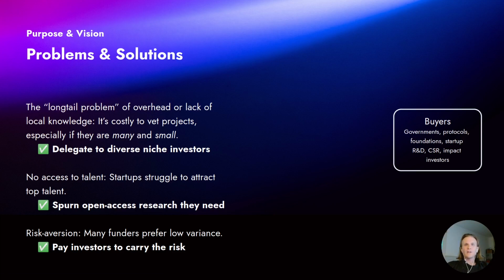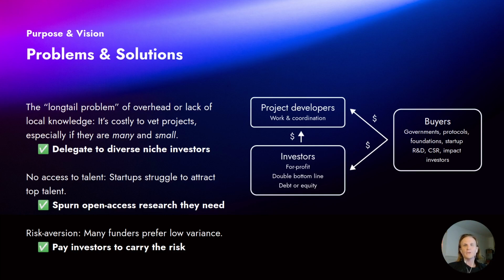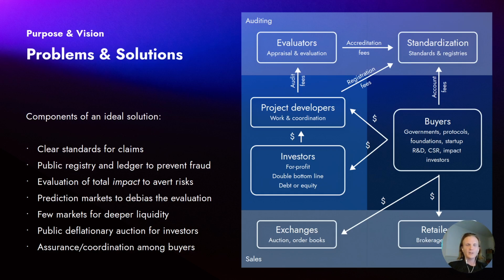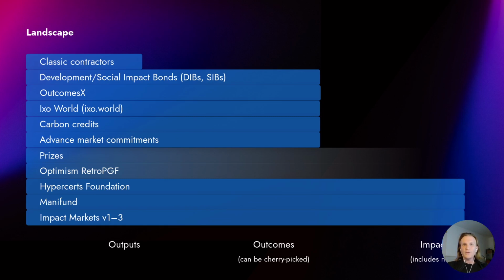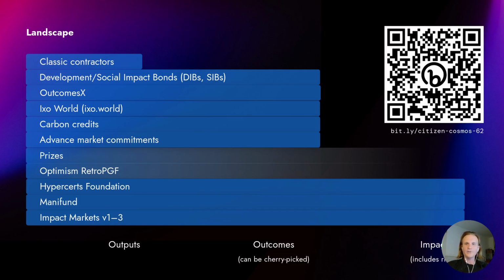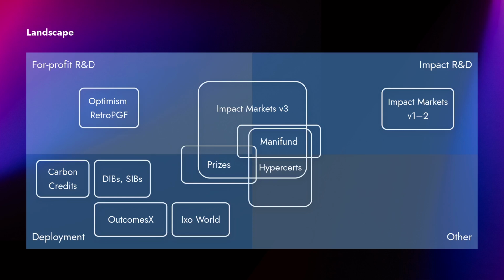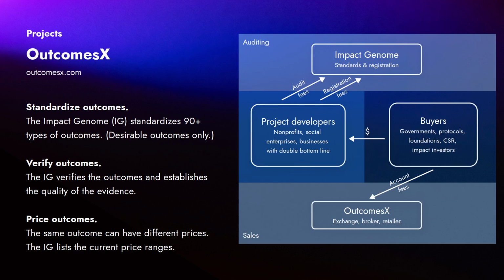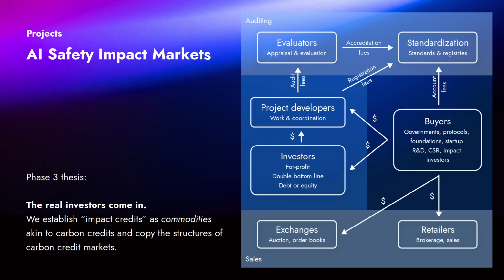The Retroactive Funding Landscape: Innovations for Donors and Grantmakers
An overview of existing solutions for retroactive funding – also known as outcomes-based funding. What are the main problems that each solution targets and how does it try to solve them?

You may learn of new funding models or better understand the differences between them.

The video is particularly interesting for donors of all sizes, grantmakers, and investors, as well as project developers across global development, forecasting, and AI safety.

01:01: Problems and the solutions that retrofunding provides
09:31: Our vision for retroactive funding
22:20: Landscape: Outputs, outcomes, and impact
27:59: Landscape: Trade and problem focus
31:59: Landscape: Spaces
34:44: Project: Hypercerts
38:28: Project: Manifund
40:26: Project: OutcomesX
42:43: Project: AI Safety Impact Markets (that's us)
47:23: Call to action